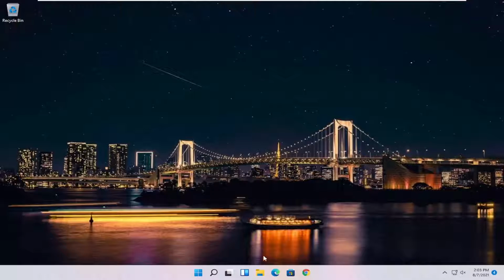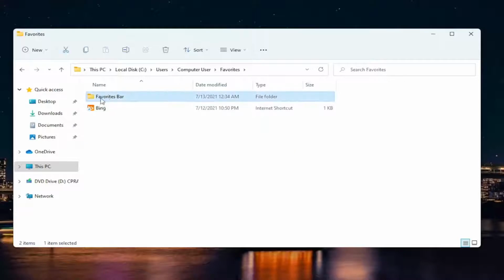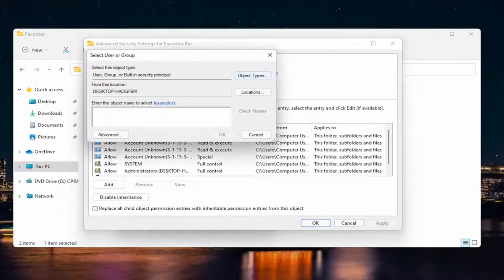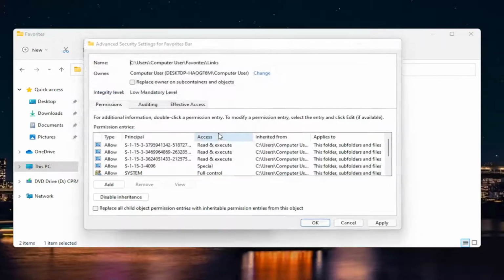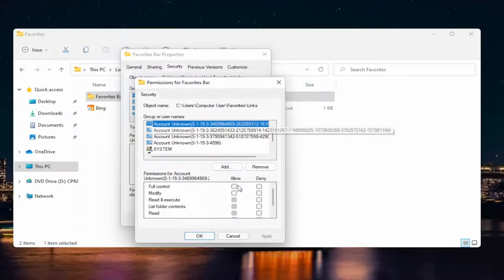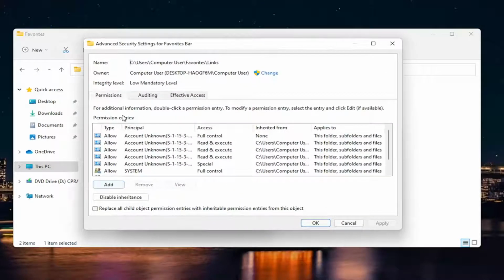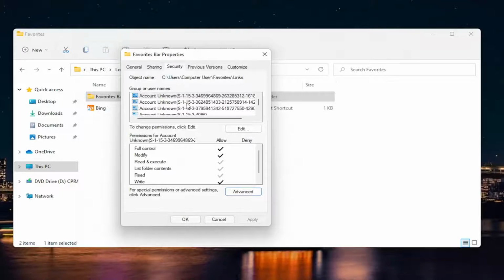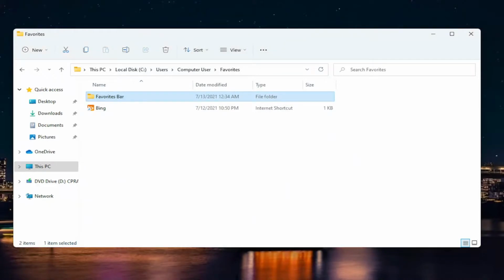Fix You Don’t Have Permission to Save in This Location Windows 11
Issues addressed in this tutorial:
permission to save in this location

It feels very awkward when you are working on your pc having only a single user account on which you are working, and you are trying to save a file on to a desired location, and suddenly a popup window appears displaying a message like this–

“C:\users\me\pictures You don’t have permission to save in this location. Contact the Administrator to obtain permission. Would you like to save in the public pictures folder instead? Yes or No.”